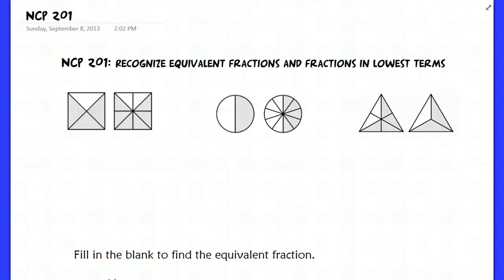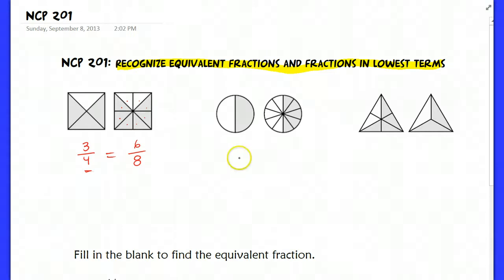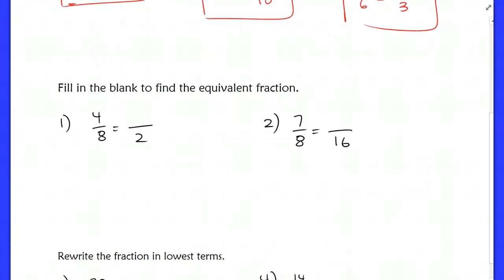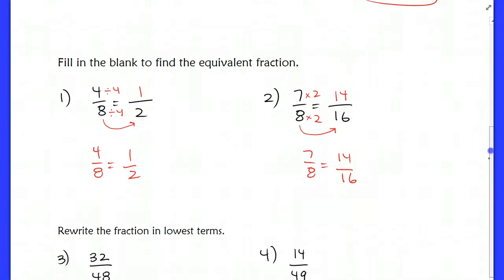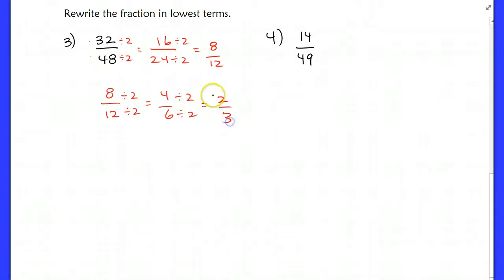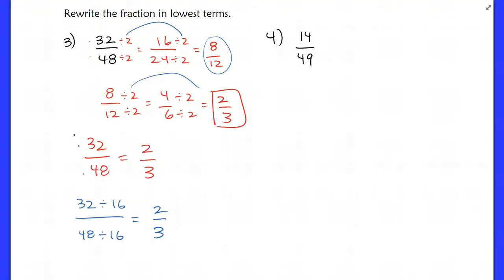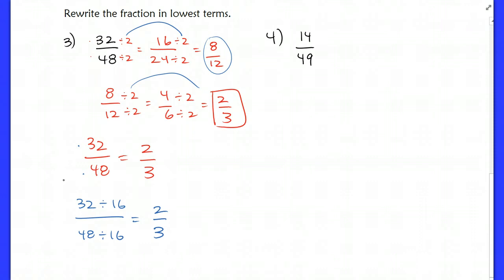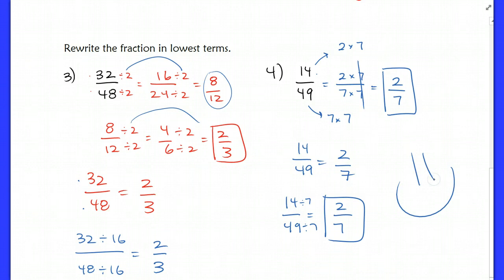NCP 201: Equivalent Fractions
Equivalent fractions and fractions in lowest terms